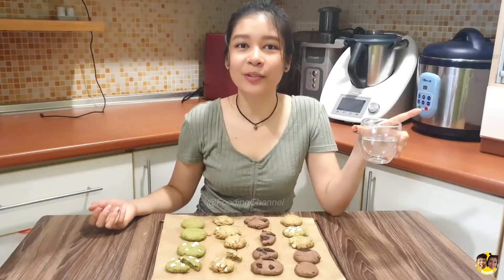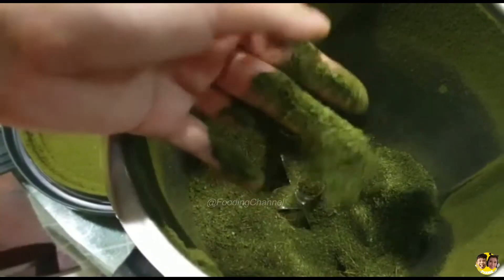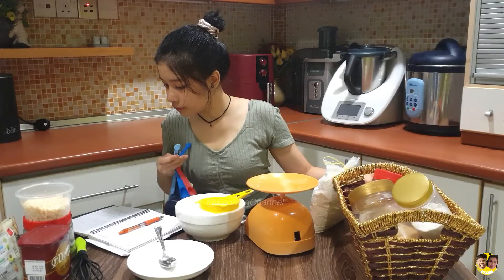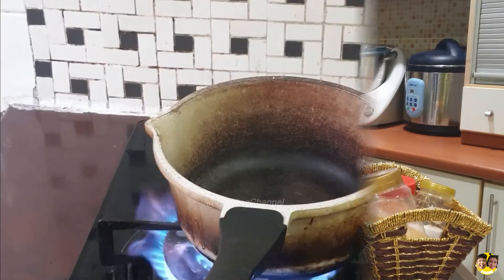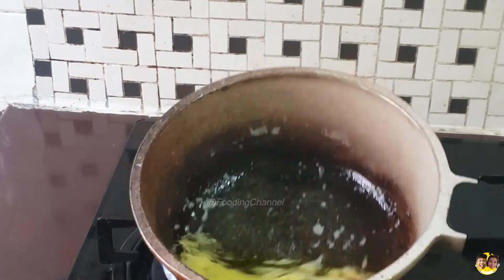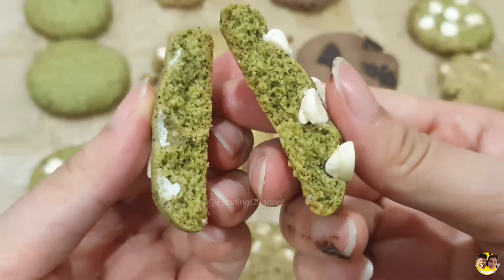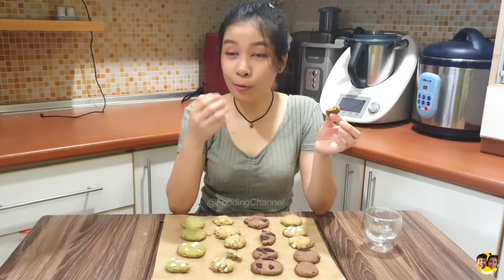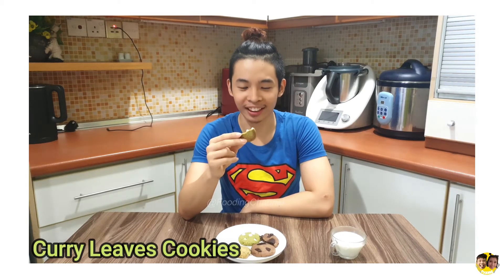Testing TikTok Cookies with a twist ft Curry Leaves Cookies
Making my experience of being an EXPERIMENTAL CHEF into work. TikTok recipe, does it work?

Let us know which TikTok recipe we should try next!